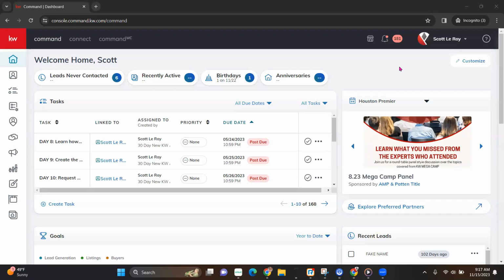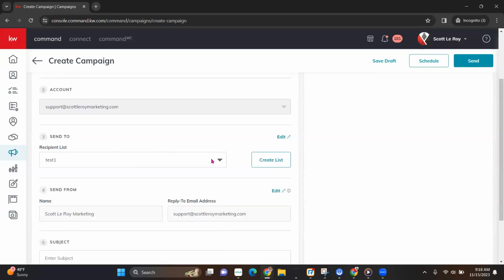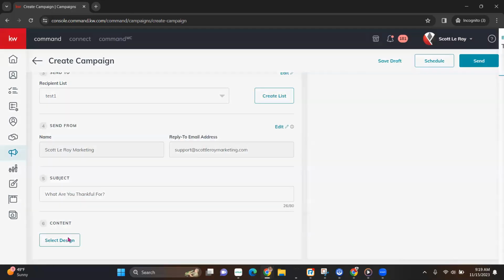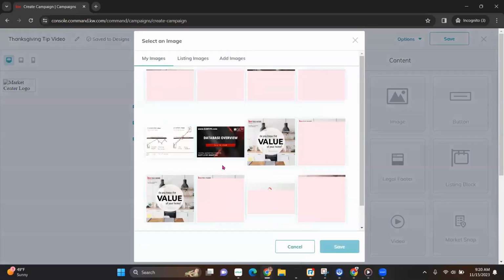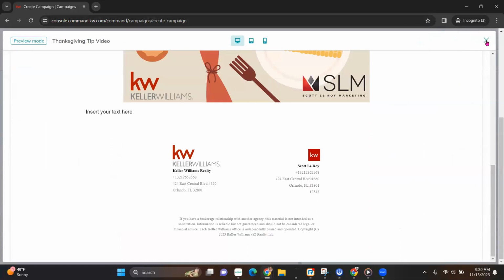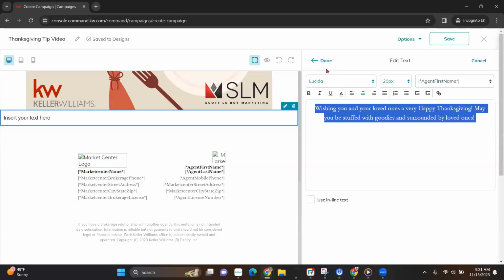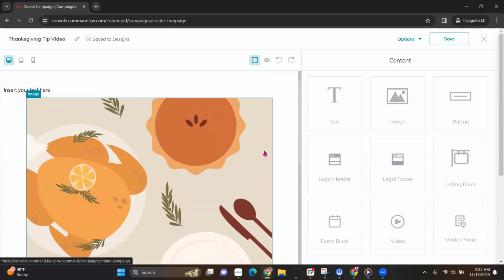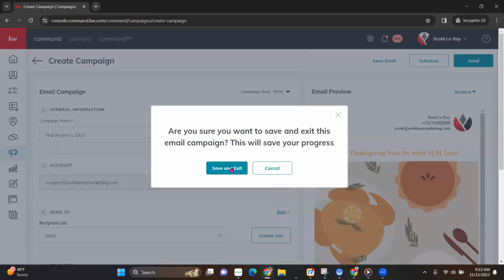Tech Tip: Create a Email Campaign For Thanksgiving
In this tip video we will walk you through creating a Thanksgiving Email Campaign using the Social Graphic created in the link below to send out to our Command Database to wish them a Happy Thanksgiving!